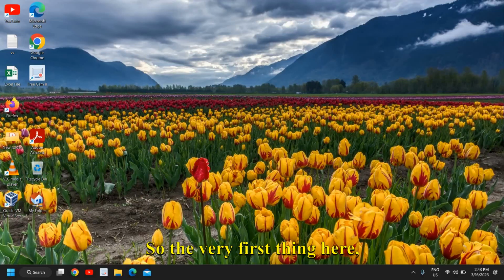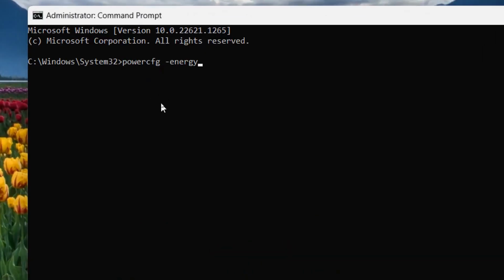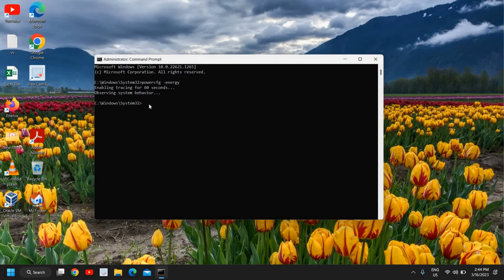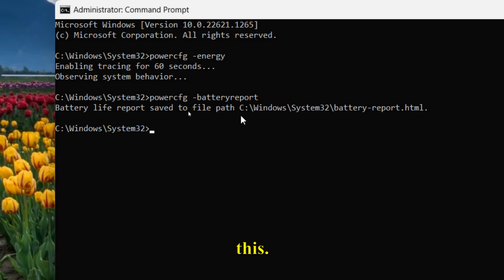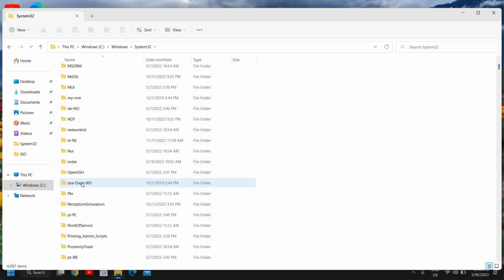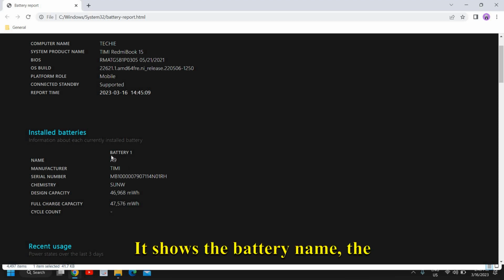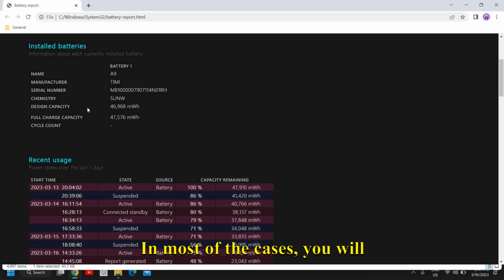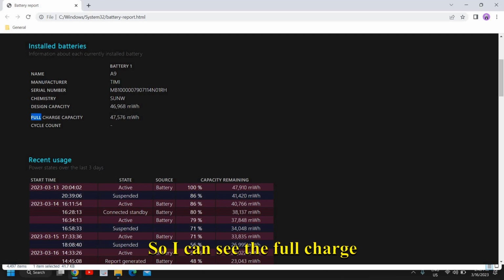How To Check Battery Health Of Any Laptop Without Using Software [EASY]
Looking to learn how to check the health of your laptop battery without having to download any software? This tutorial will cover the easy steps on how to check the health of your laptop battery without having to download any software. Learn everything you need to know about checking your laptop battery's health and make sure it is always running at top performance. With this helpful guide, you'll be able to check the health of your laptop battery in no time!